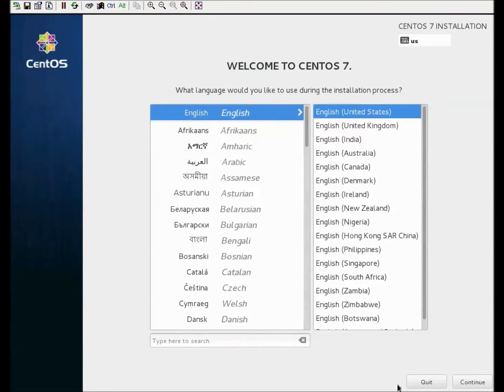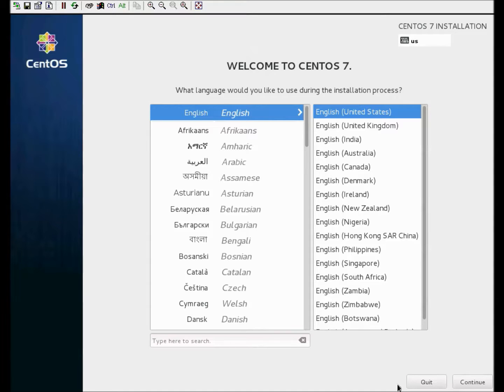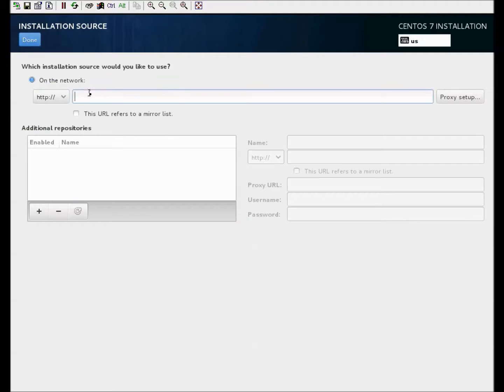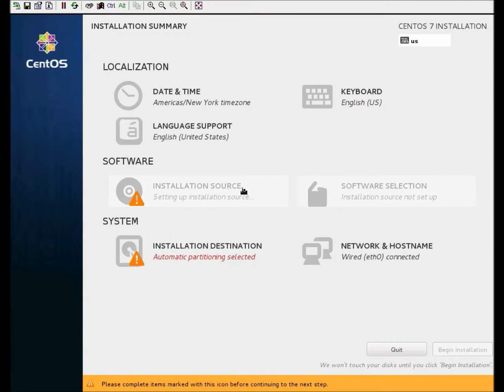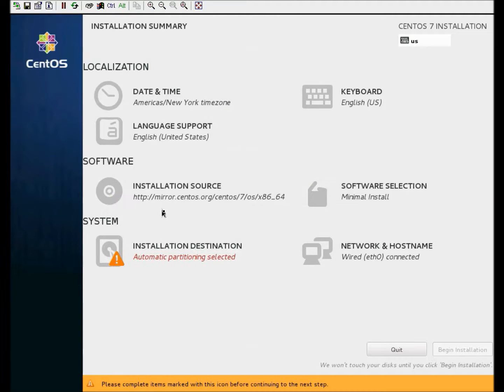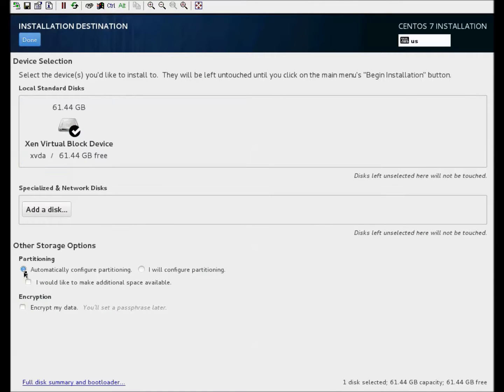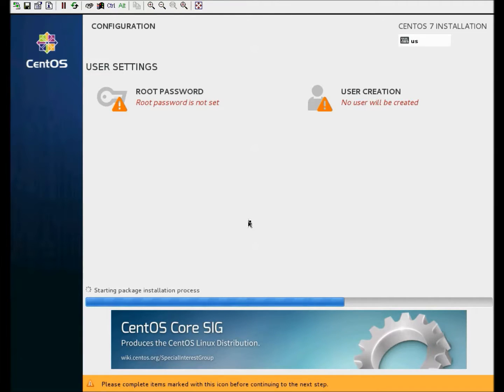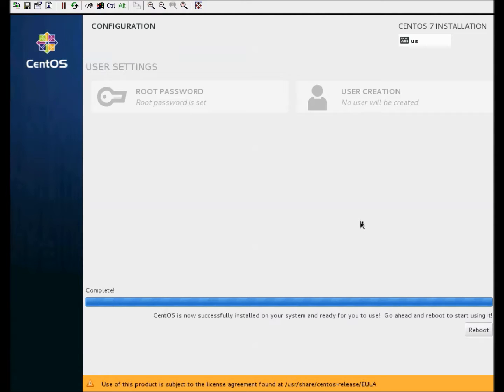Install CentOS 7 Minimal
Install CentOS 7 Minimal using netinstall media

Software Selection: minimal install